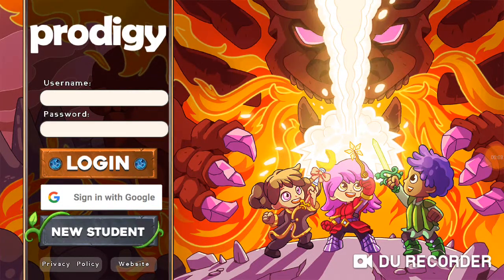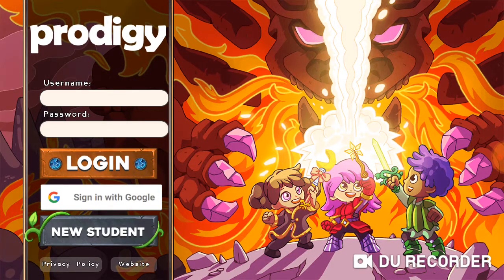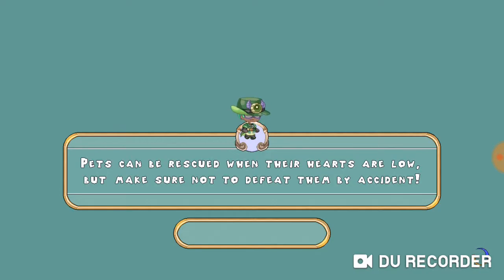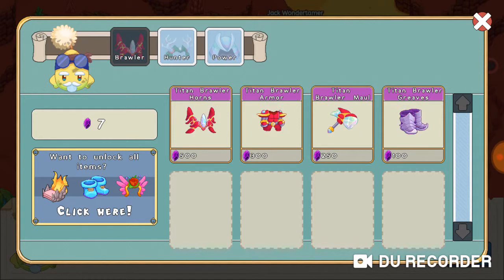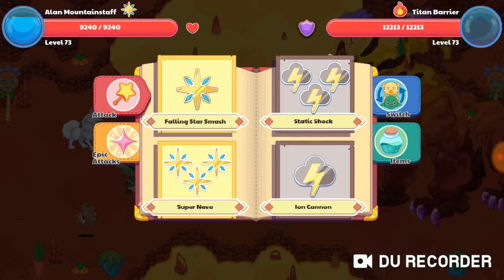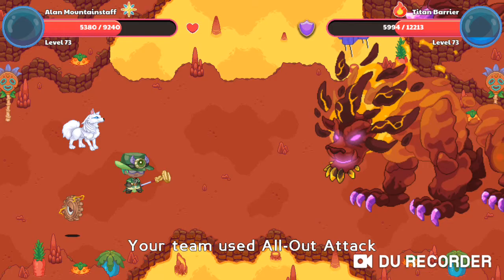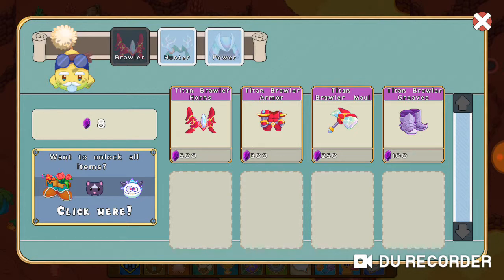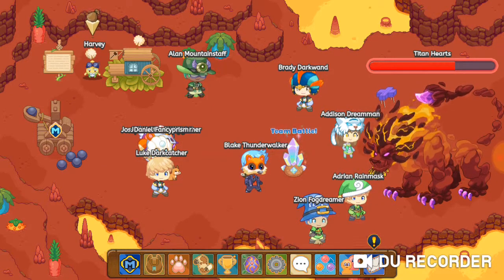New prodigy update FIRE TITAN+NEW TITAN ARMOUR